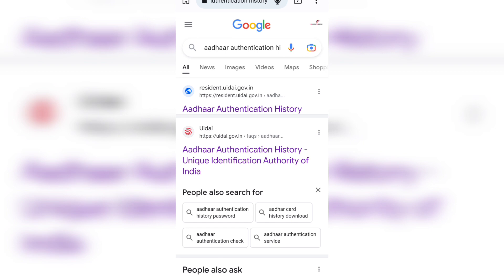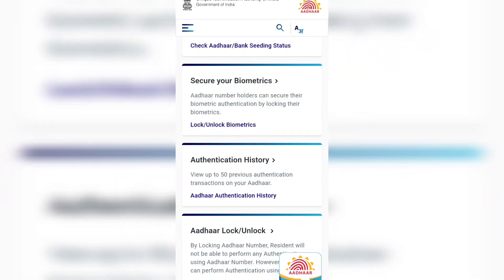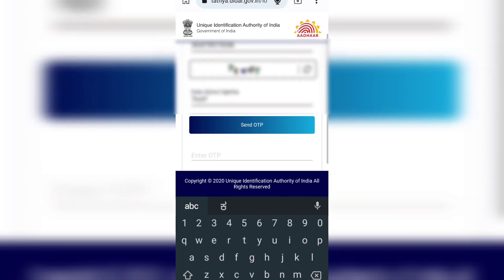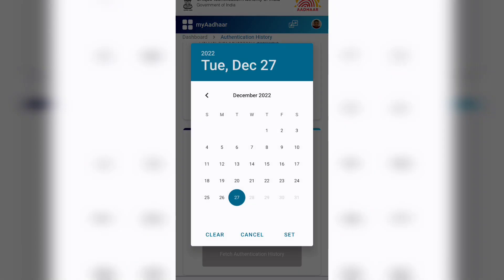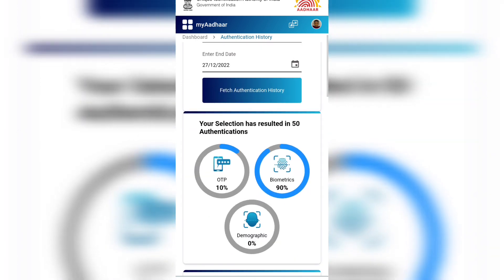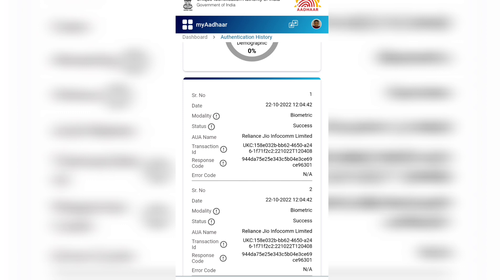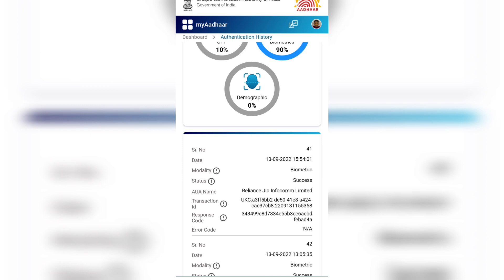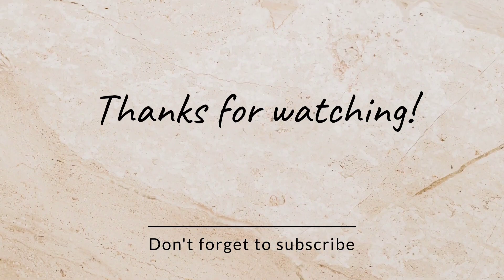How to check My Adharcard Usages History Kannada | Adharcard Fraud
How to check My Adharcard Usages History Kannada
Check your Aadhaar Authentication History regularly to keep a watchful eye on any authentication not done by you.
of up to 50 authentications in the past 6 months.

Song and Audio Credits & Info's